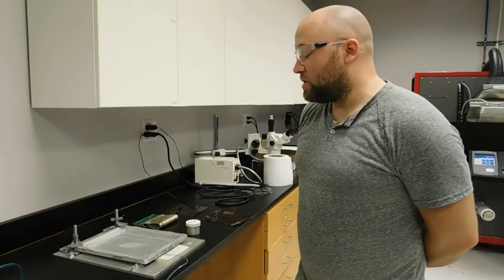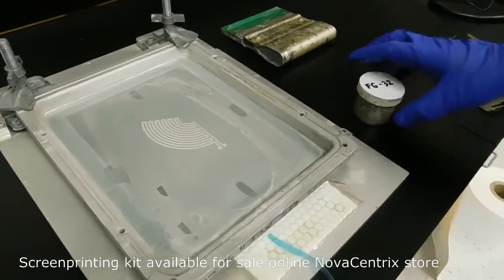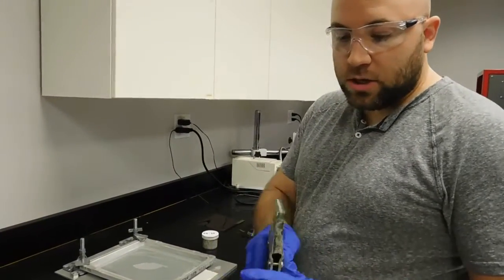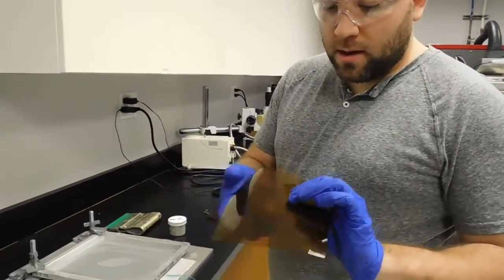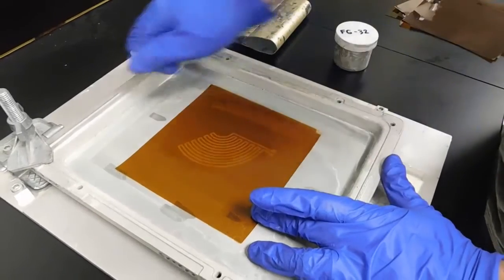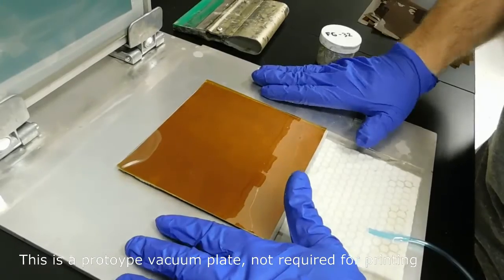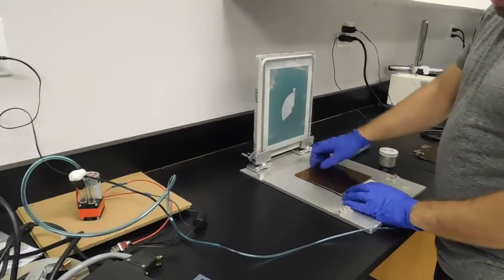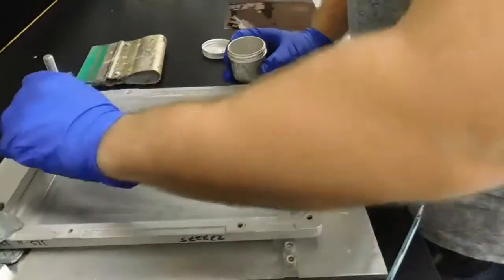Conductive Ink: How to Screen Print a Heating Element. Pt 1: Set-up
🎬 Title: Conductive Ink: How to Screen Print a Heating Element. Pt 1: Set-up

🔍 Description: Welcome to NovaCentrix! In this 2:29 video, Ian Rawson, applications engineer, kicks off a 3-part mini-project of making a printed, flexible heating element on polyimide film.  He starts with outlining the supplies needed, including the water-based silver conductive ink Metalon® HPS-FG32.
This ink has been specifically formulated for screen-printing for flexible applications, with:
- Relatively long screen time for extended printing steps, without drying too soon
- Demonstrates some stretchability, for reliable use

🔥 Key Highlights:
• How to do the set-up: Ian goes into some great detail about the squeegee.
• Load the polyimide substrate: Be sure there is enough to cover the entire area of the heater element with room to spare, while leaving room for the run-up and release
• Ian also uses a vacuum pump: It can help enhance the print quality stabilizing the placement of the substrate.
• Be sure to watch parts 2 and 3!

🌟 Why Watch? This video captures several years of experience in the set-up and use of a screen printer for conductive ink.

Share your thoughts, questions, or suggestions in the comments below.

👍 Like, Share, and Subscribe: If you found this video helpful or entertaining, give it a thumbs up, share it with your friends and colleagues, and subscribe to NovaCentrix for more conductive inks and processing tips and info.

And don’t forget you can get your own screen-print kit on our website as well